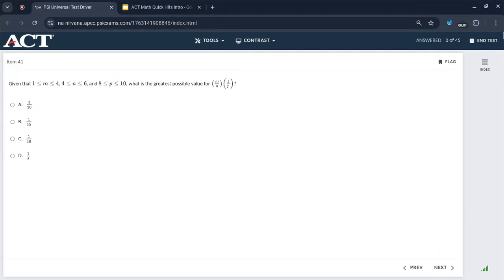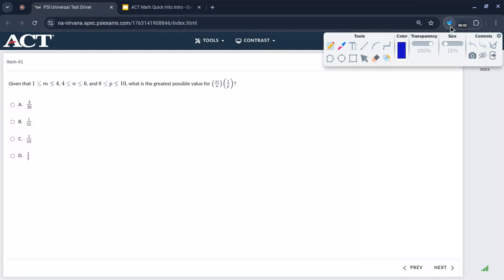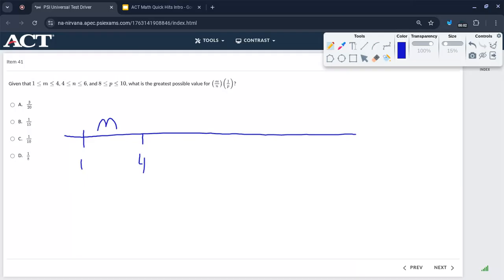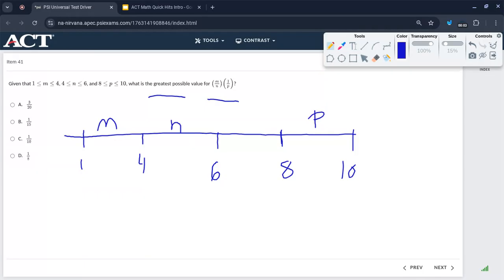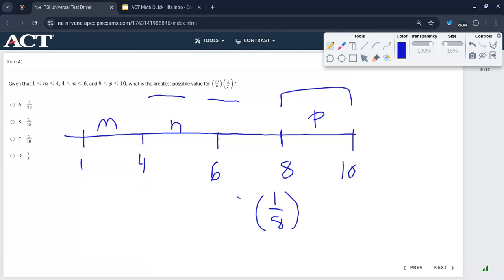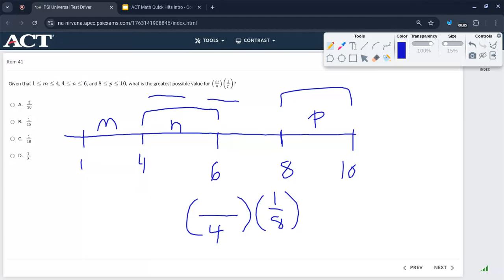ACT Math Practice Test 1.41